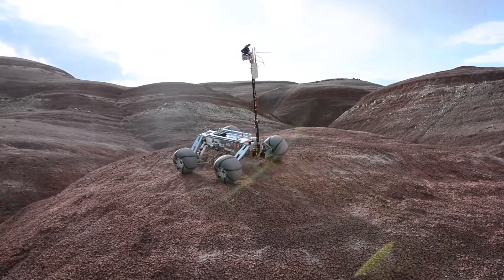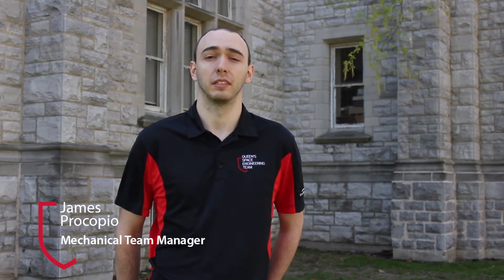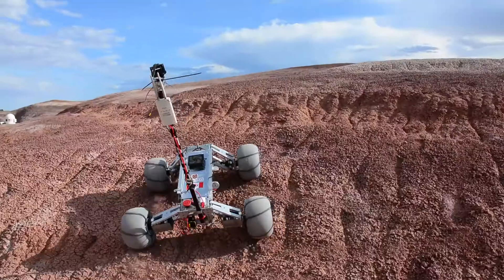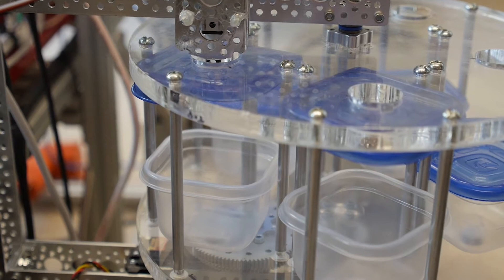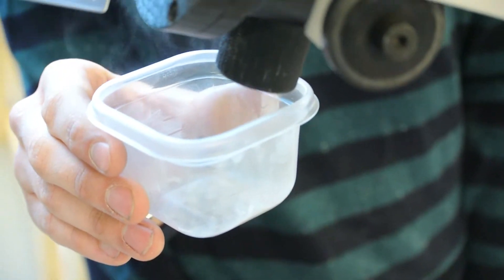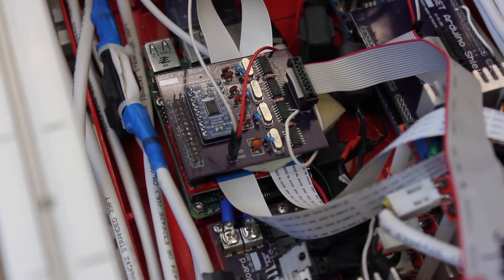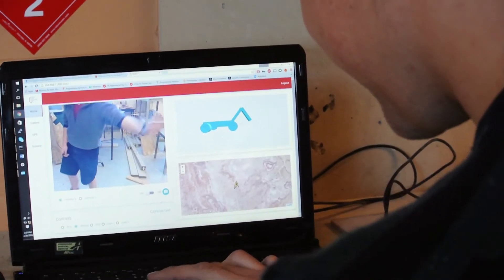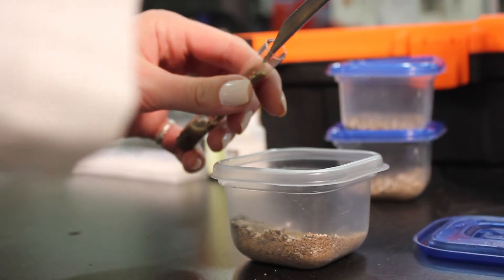QSET URC Presentation 2016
QSET's presentation for the Mars Society's University Rover Challenge 2016.

MUSIC //
Abstract Reality - Vexento

Videography and Editing
Spencer Mason and FEAS Media Squad

Additional footage provided by Queen's Space Engineering Team.